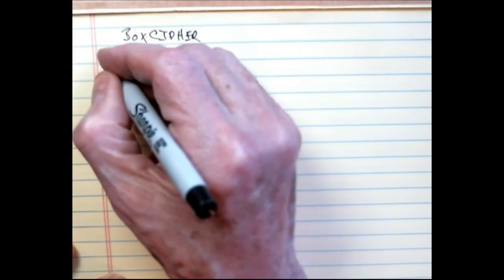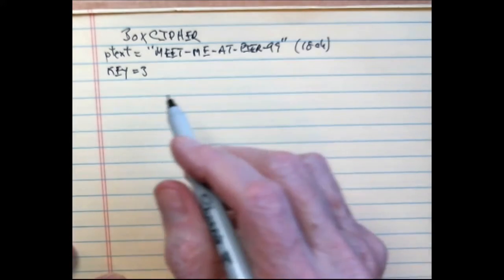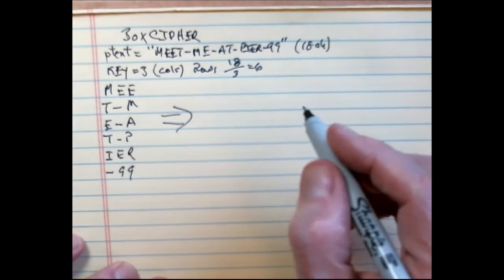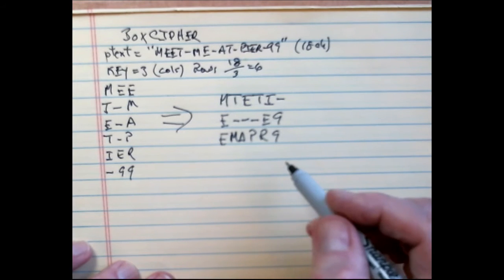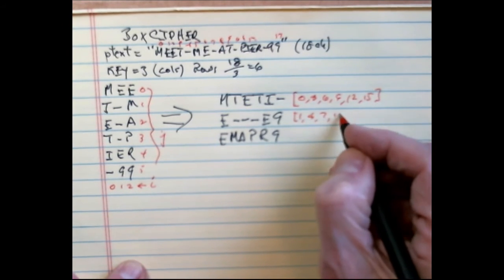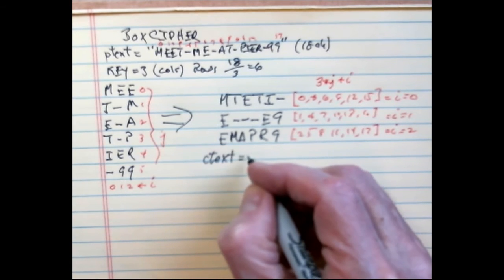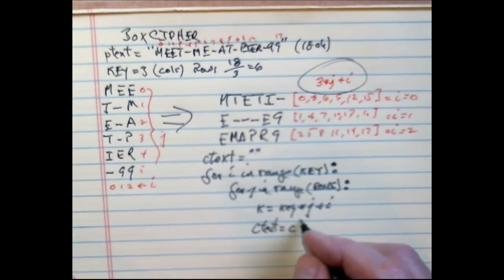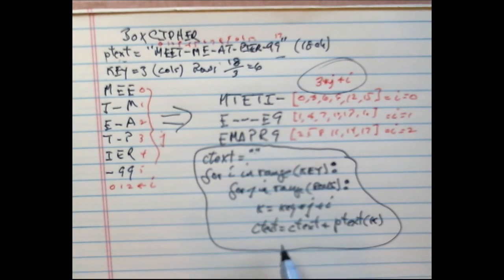BoxCipherA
Quick note about nexted loops using the so-called Box Cipher as an example.